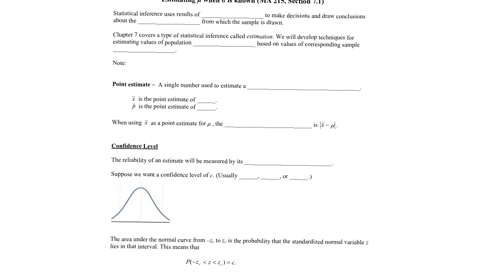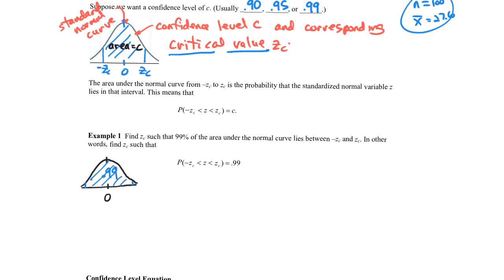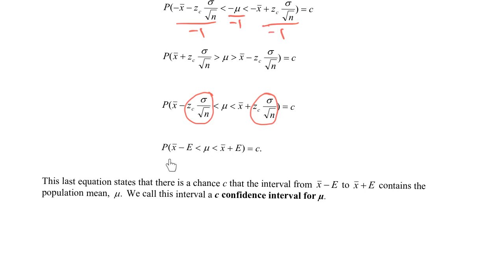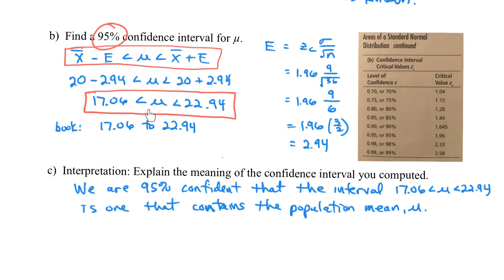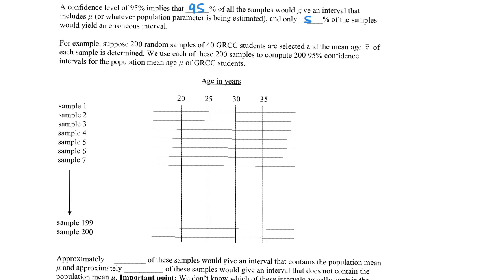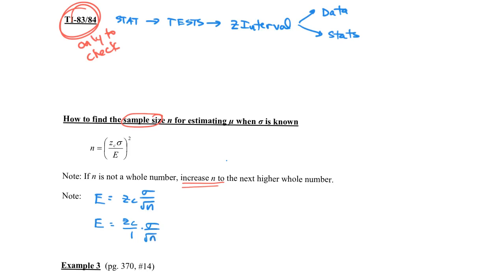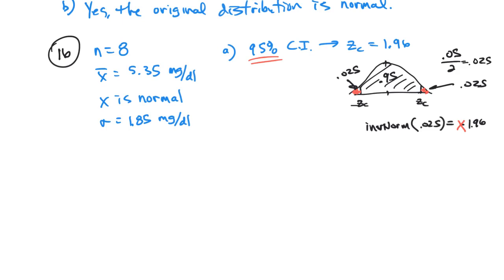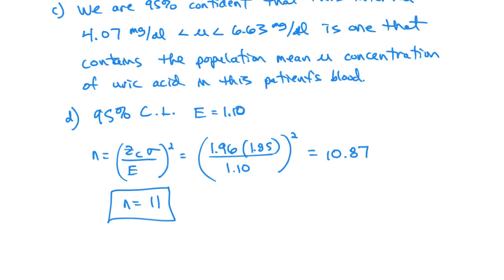Sect 7.1 - Estimating mu when sigma is Known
We introduce the idea of confidence intervals and also consider the case where we estimate a population mean, mu using a sample mean, when we know the population standard deviation, sigma.

Here is the link to download the pdf file used in the video.